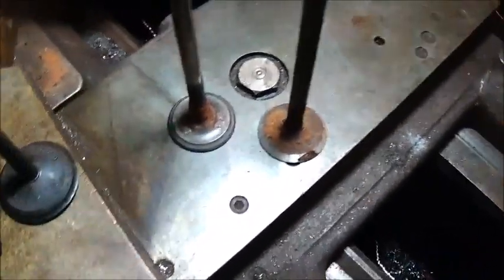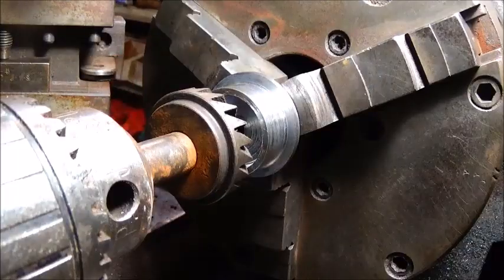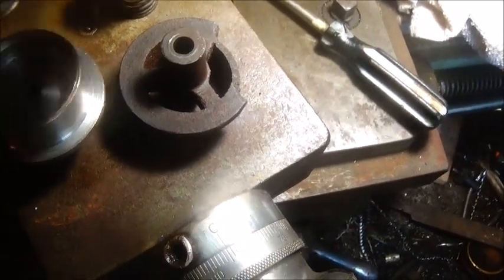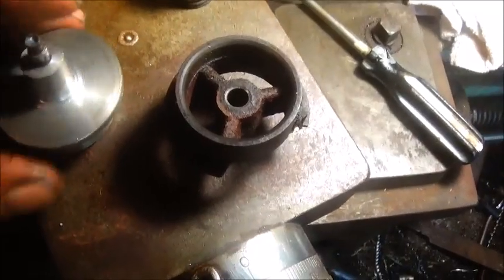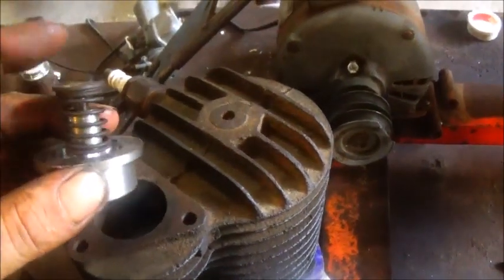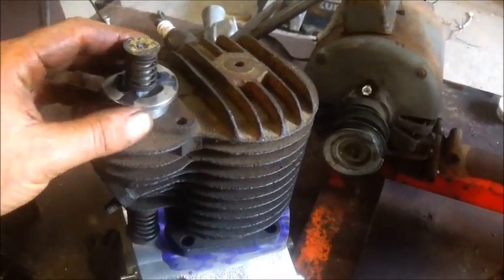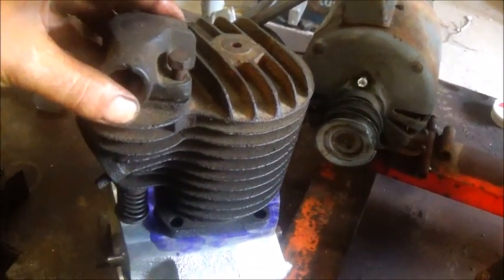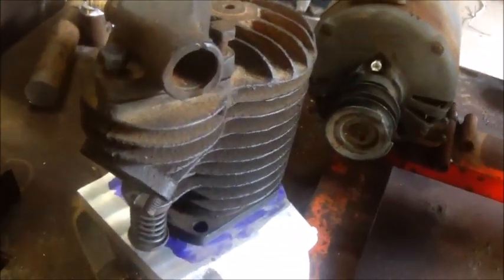Pocket Valve Engine Part 5 & Tire Changing